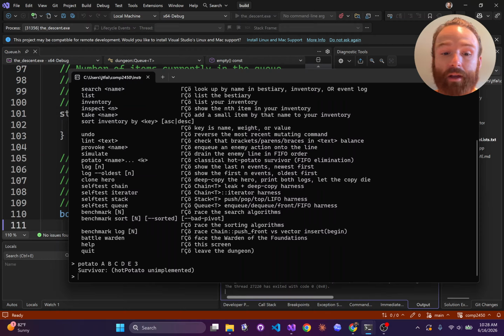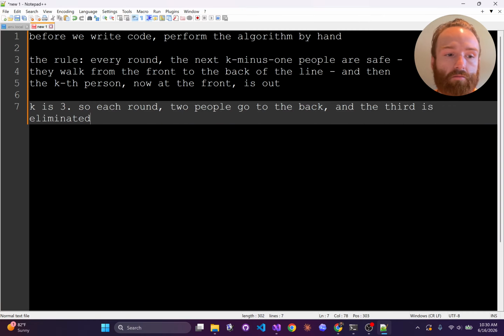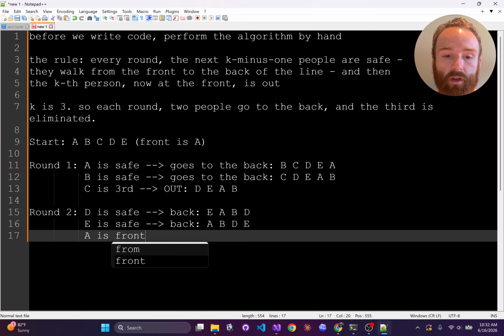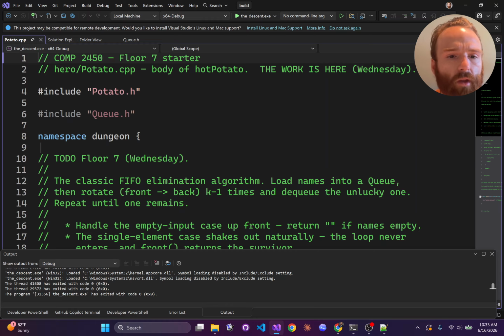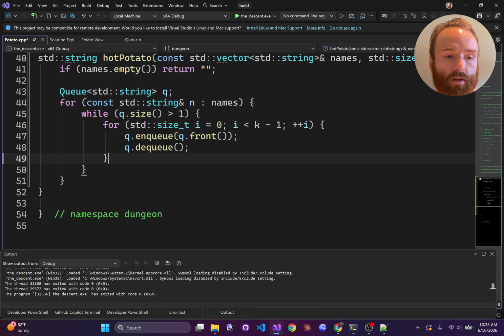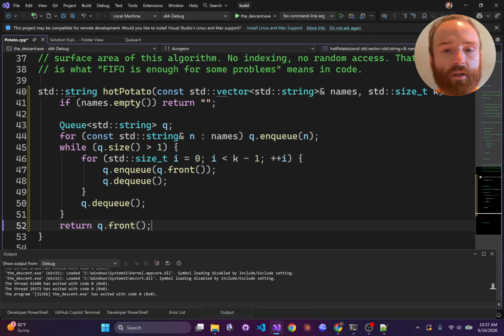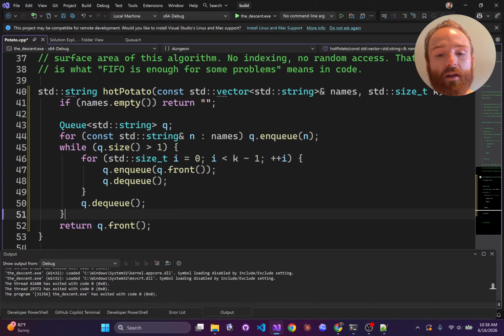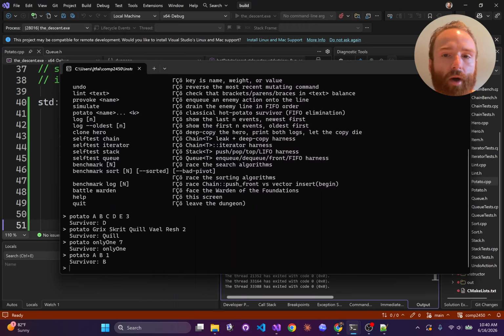The Descent: C++ Queues in Action -- Solve the Hot Potato Problem | Floor 7, Part 2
In Floor 7: The Cisterns, Part 2, we put our custom Queue implementation to work by solving the classic Hot Potato problem.

Given a line of players and a number k, we repeatedly rotate the first k - 1 players to the back of the queue and eliminate the kth player. We continue until only one survivor remains.

In this lesson, we cover:

How the Hot Potato algorithm works by tracing it manually
Why a queue is the ideal abstract data type for the problem
How to rotate elements using front(), enqueue(), and dequeue()
How to prevent underflow when the input is empty
Why the algorithm naturally handles k = 1 and a single-player queue
Why a stack would produce the wrong behavior
How queues model real systems such as schedulers, routers, and waiting lines

The final implementation uses only four queue operations:

enqueue()
dequeue()
front()
size()

That limited interface is not a weakness—it is exactly what makes the queue abstraction so useful. When a problem requires processing the oldest arrival first, the ADT you choose becomes part of the algorithm itself.

Next time, we will drain an enemy action queue in arrival order and explore how to build a queue using two stacks.